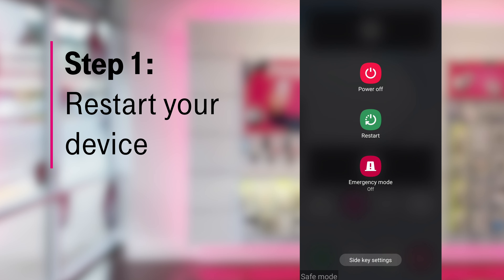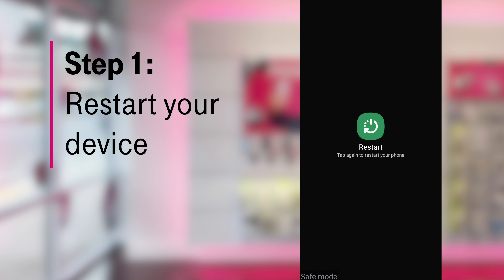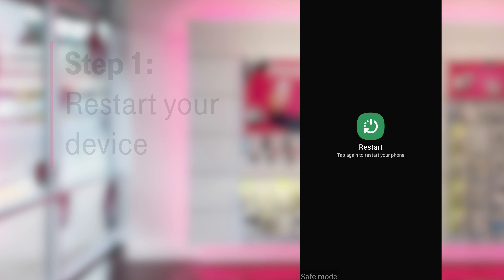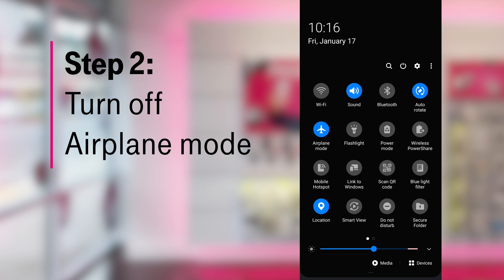How To Turn Off Safe Mode on Android | T-Mobile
Learn how to disable safe mode on your Android device in this tutorial. Safe mode is a diagnostic mode for your device that can temporarily disable third-party apps. More device help and how tos

How to turn off safe mode (0:00)
- What is safe mode? (0:22)
- How to tell if you’ve got safe mode on (0:27)
- Restart your device (0:42)
- Turn off Airplane mode (0:49)

In this TMobile Tutorial video, learn how to turn off safe mode on your Android device or smartphone.